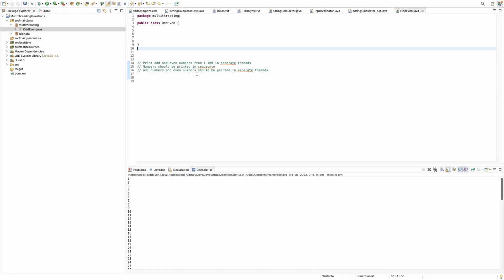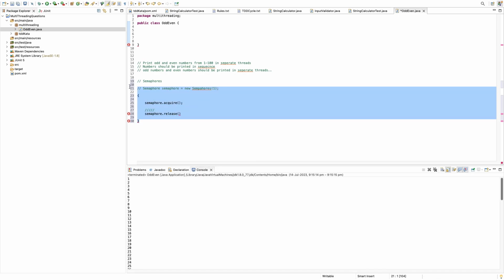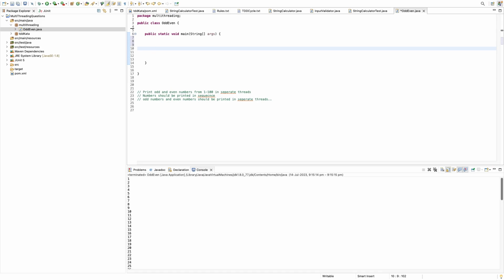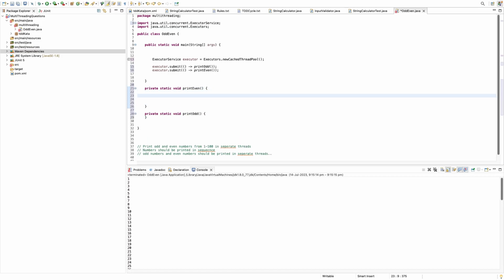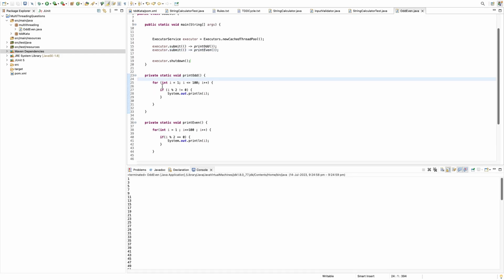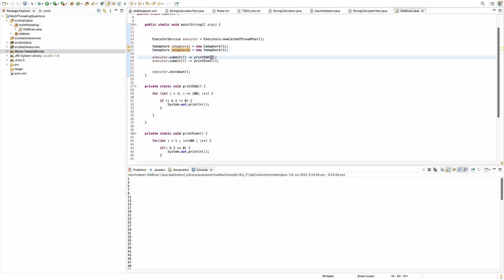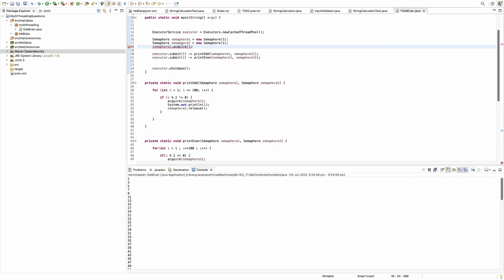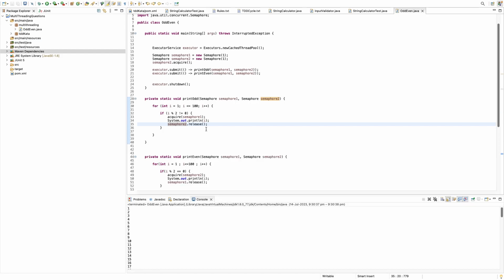Multithreading interview coding problem print odd even using semaphore